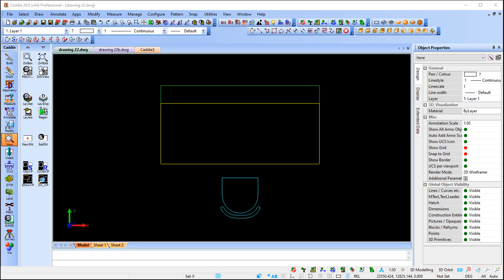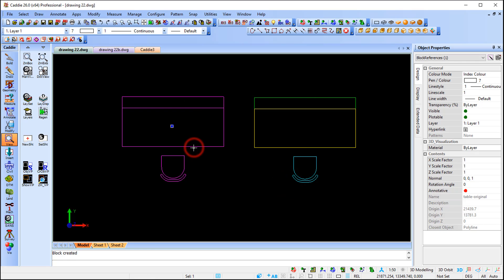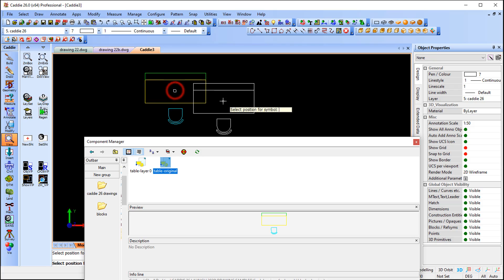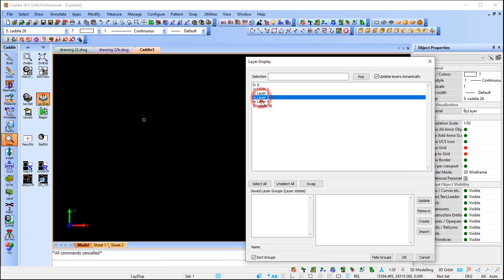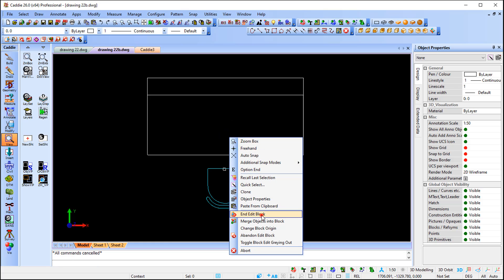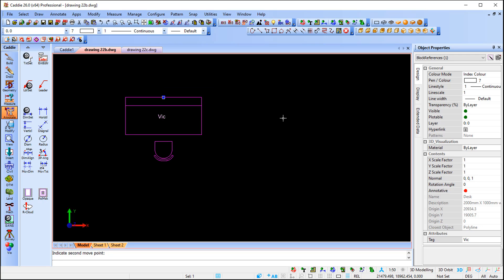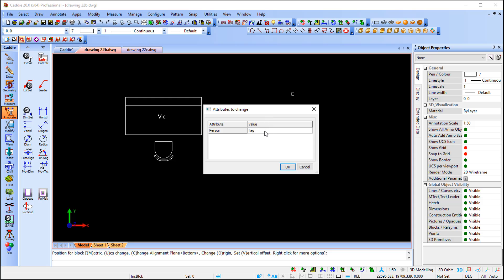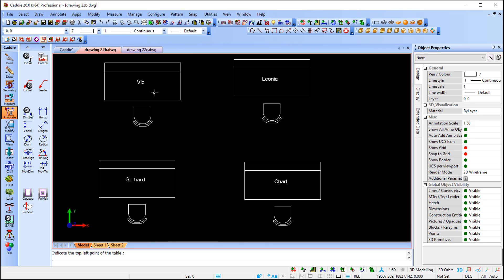Block, Attribute and Scheduling Enhancements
Caddie 26 includes a number of really cool enhancements to help make working with Blocks simpler and more productive. Re-structure your Block Layers at the time you create them to simplify Layer Grouping, create nested Blocks on-the-fly from the Right-Click CSM, and schedule Block Attributes to leverage your drawings.  Multiple values can also be added as single Attributes, speeding-up the Attribute creation process, with entry simplified by using a familiar editor.